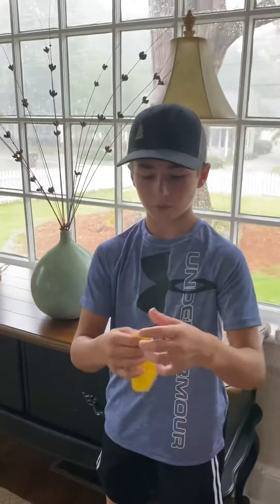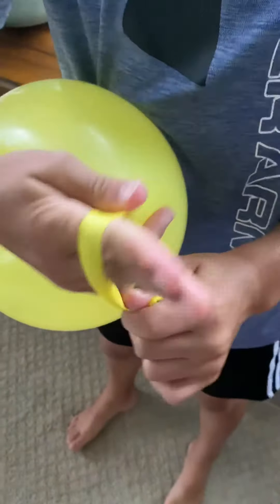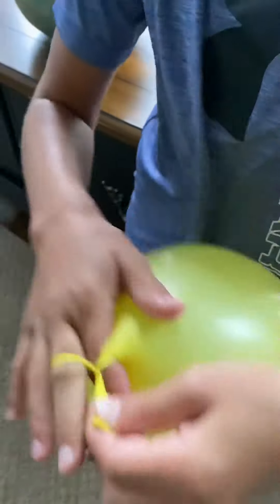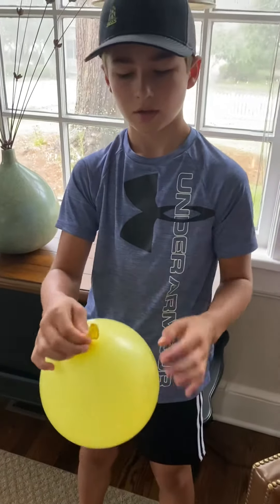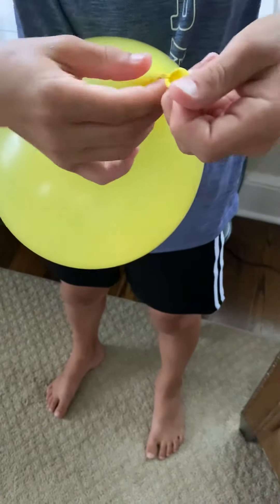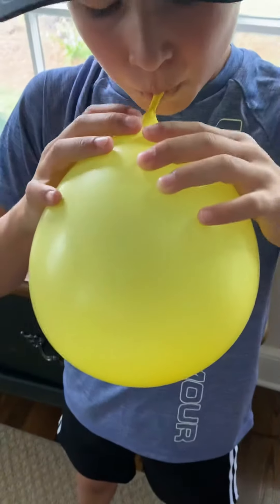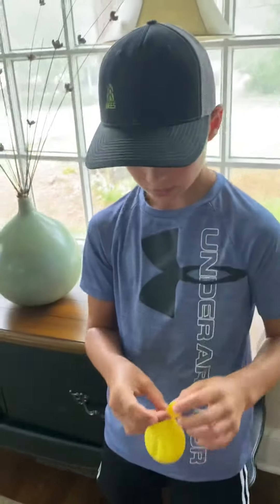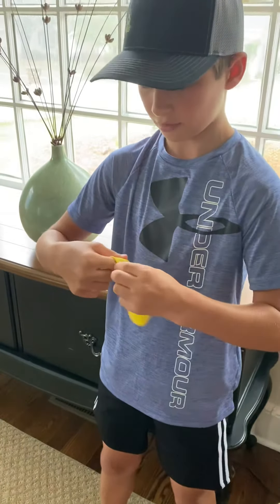How to tie a balloon without tying it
How to tie a balloon with no not